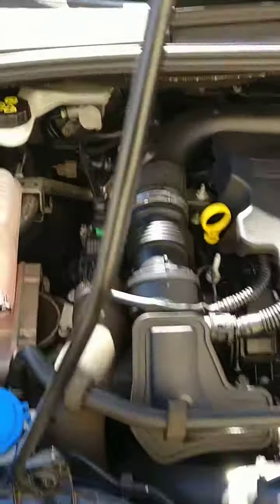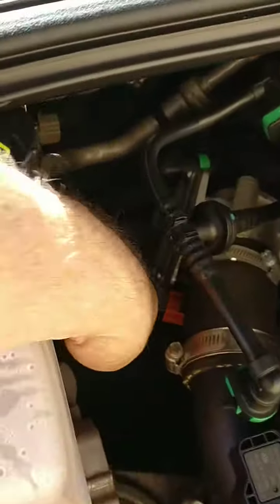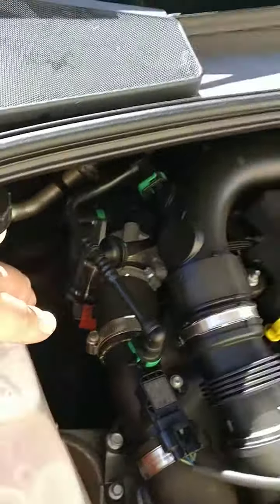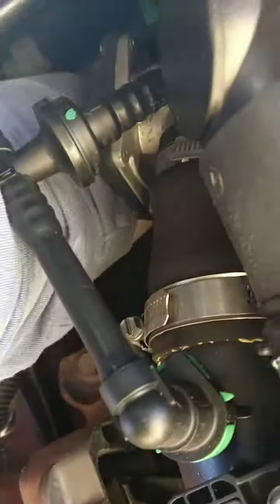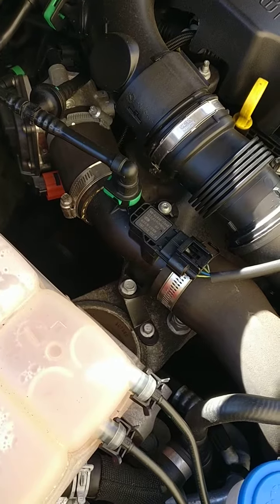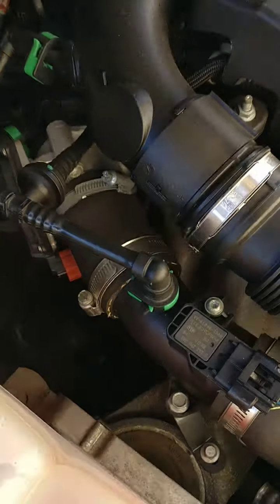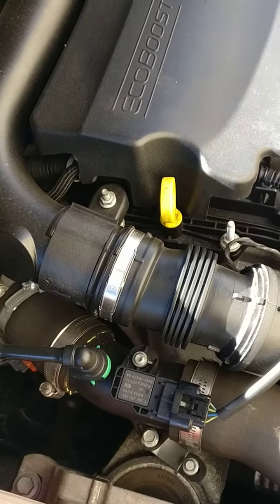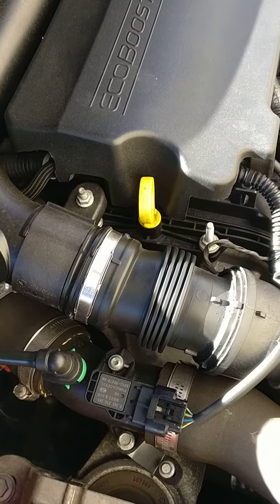How to access oil filter from engine bay: ford focus mk3 mkiii ecoboost triple 1.0